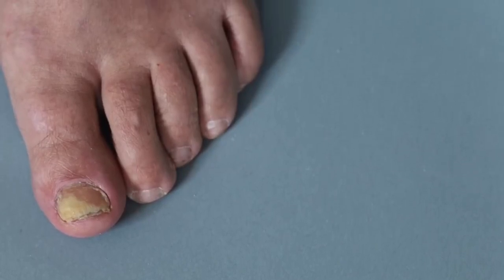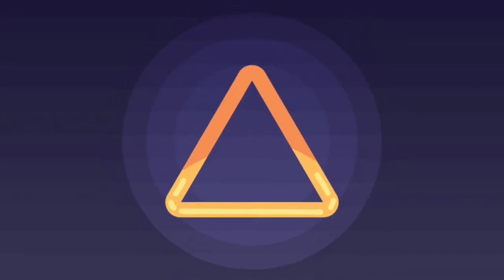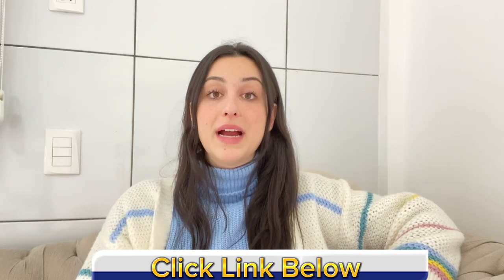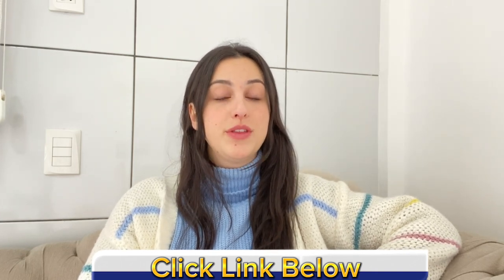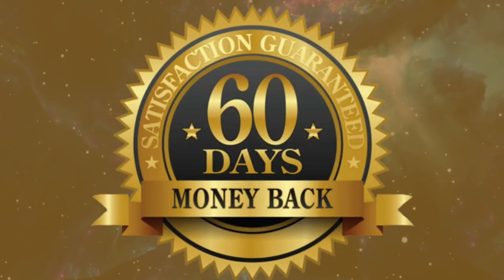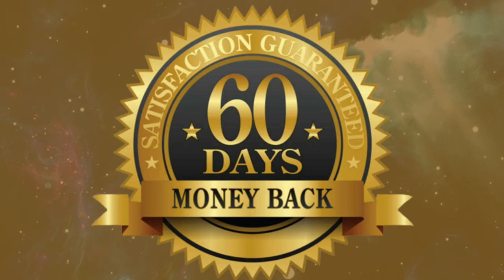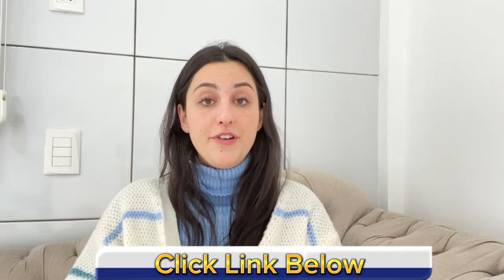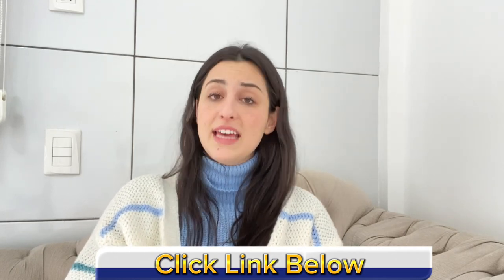KERASSENTIALS REVIEWS ( WARNING FOR YOU 2023! ) Kerassentials Oil Nail Fungus - Kerassentials Review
Welcome to this Kerassentials supplement review where I'll share the latest information about this highly effective oily nail fungus supplement for 2023. If you're curious about what Kerassentials is, how it works, its ingredients, potential side effects, and whether it's worth purchasing, you've come to the right place.
What is Kerassentials? Does Kerassentials Really Work?
A natural oil supplement called Kerassentials Reviews 2023 helps in the prevention of foot odor, dry skin, toenail fungus and brittle yellow nails. Its potent composition penetrates the skin and purges microorganisms from your body. Kerassentials Oil Nail Fungus formulated by the doctor for toenail fungus contains herbal extracts from natural plants.

Kerassentials Review - Kerassentials Benefits: A specific combination of 8 natural oils included in the supplement
Kerassentials oil nail fungus is said to be useful in treating fungus and other microorganisms. People need to know the benefits of any supplements they use.Through regular usage, the Kerassentials oil promotes healthy skin and nails.The product is simple to use. It is simple to apply to the afflicted areas.

Kerassentials Reviews - Kerassentials Ingredients:
To treat toenail fungus, Kerassentials employs only pure, natural, and secure products. This practical item might completely transform the course of your toenail infection. To learn more about this Kerassentials oil product, let's carefully examine its advantages and disadvantages. Kerassentials formula contains a proprietary formula of 4 special high-quality oils, along with a powerful mix of 9 oils and minerals: Manuka, Clove bud, Lavender oil, Flaxseed oil, Aloe Vera leaf extract, Chia seeds, Almond oil, Tea tree essential oil, Lemongrass oil and DL-Alpha Tocopherol Acetate Oil.

Kerassentials Where to buy? Kerassentials Price?
Kerassentials Oil Nails Fungus is safe, it has FDA registered and GMP certified facility in the United States under clean specific and strict conditions, Kerassentials Formula is non-GMO, gluten free. Kerassentials Supplement can be purchased on the official website where you will find the original product with quality and also the lowest market price.
00:00 - Kerassentials Review
00:38 - Kerassential Nails
01:22 - Kerassentials Reviews
01:54 - Kerassentials Ingredients
02:00 - Kerassentials Fungus
02:15 - Kerassentials Supplement